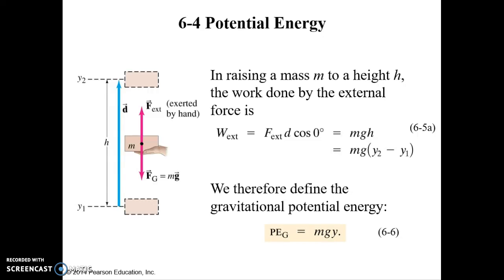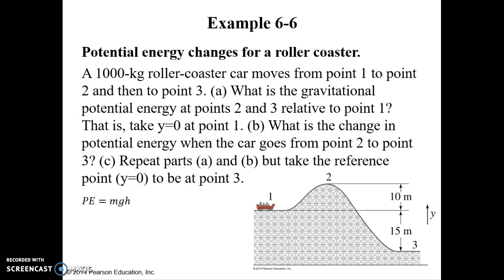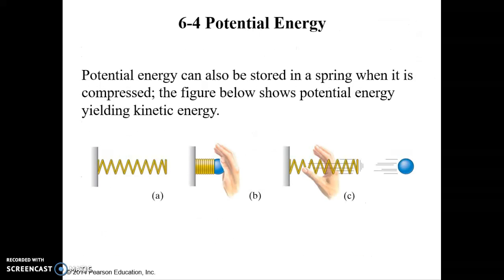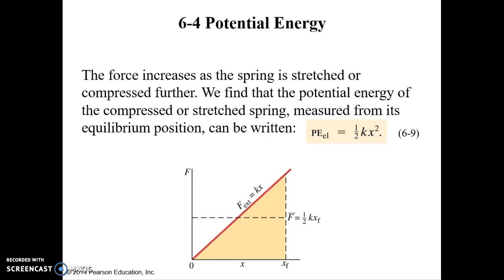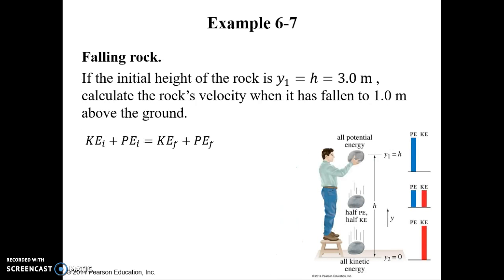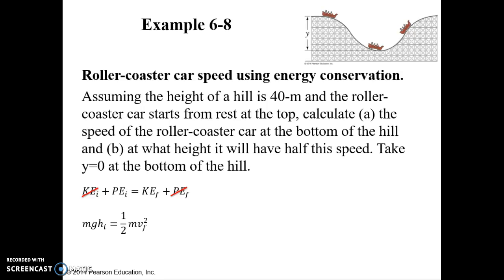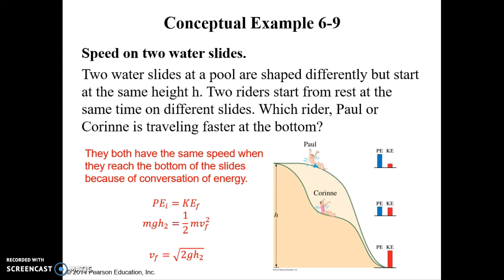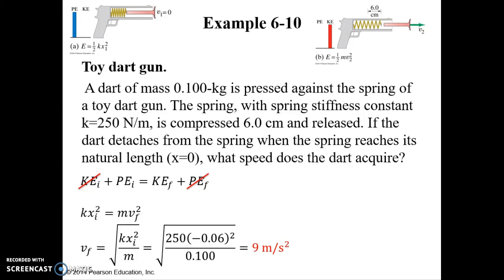Online Physics Ch6 part 2